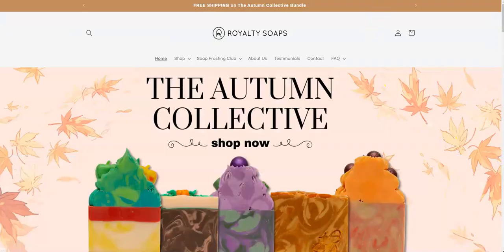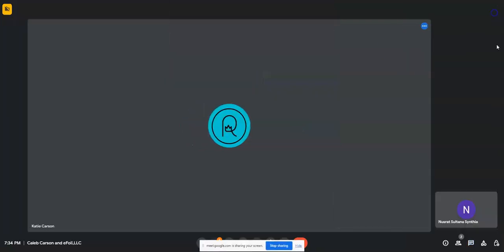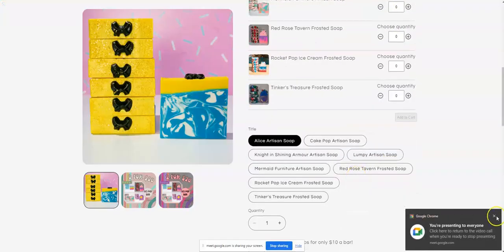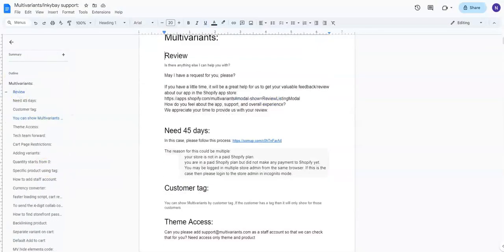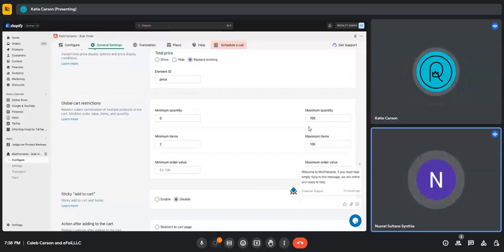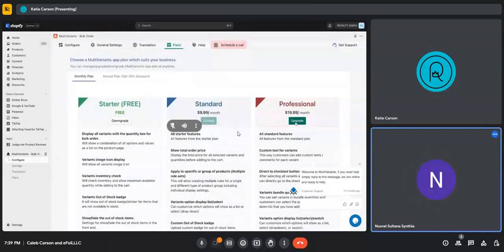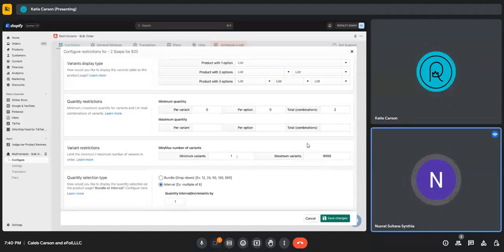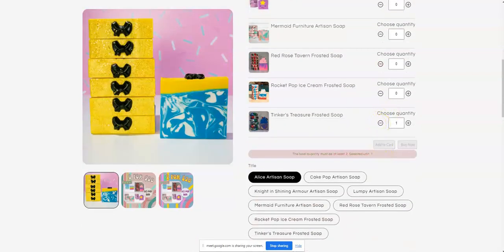Client Issue Solve | Clients Requirements | MultiVariants Live Meeting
Lets Know A Bit About MultiVariants-Bulk Order
MultiVariants - Bulk Order allows your customers to order multiple variants and quantities of the same product in just one click. Increase your sales and conversion rate by allowing bulk product orders.

Convert your default variants dropdown into a variant list table with the quantity box to allow your customers to select multiple variants and quantities at the same time and add to the shopping cart in a single click.

Easy Shopping Experience, Happy Customers = Increase Sales

It comes with features such as selling in bundle/fixed quantities, minimum/maximum order quantity, min/max number of variants ordering, interval quantity, variants displayed in grid layout, variants custom text as well as restriction in the cart page.
To know more about the MultiVariates - Bulk Order app and its features, visit our demo store.